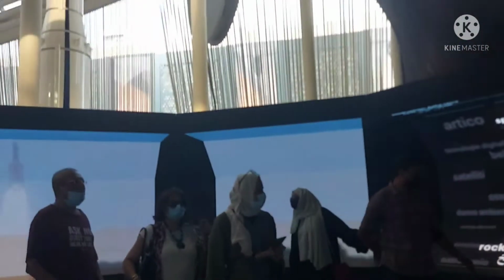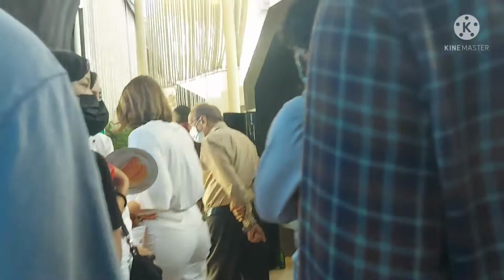Dubai EXPO 2020/Pavilion Italy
Dubai EXPO 2020 pavilion Italy#alonatampus#